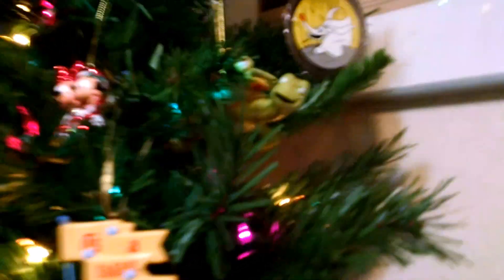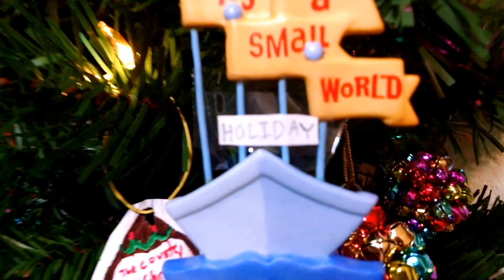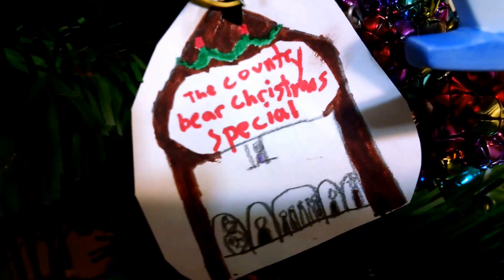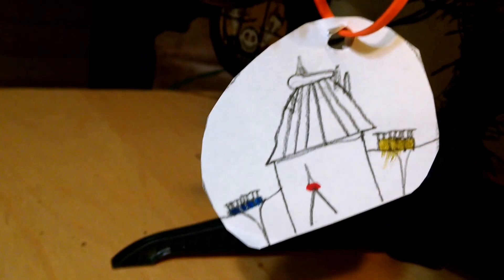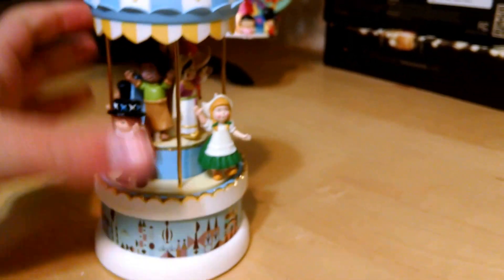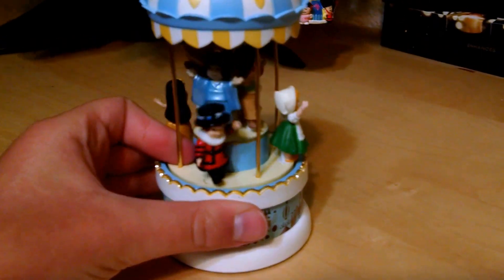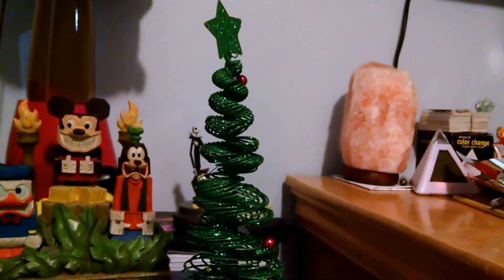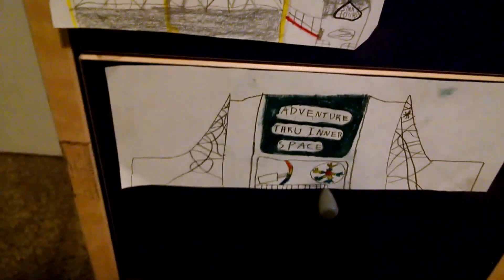Christmas time at Disney house resort with Christmas tree! 12/20/15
We are well into Christmas time at Disney house resort which includes Haunted Mansion holiday, Its a Small World Holiday, the Country bear Christmas special, a beautiful christmas tree outside the park, and more!